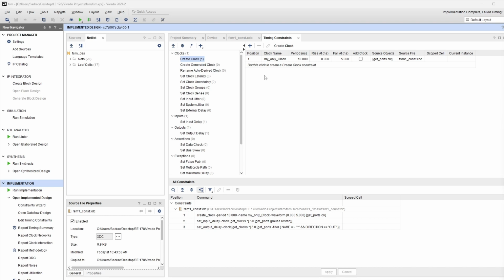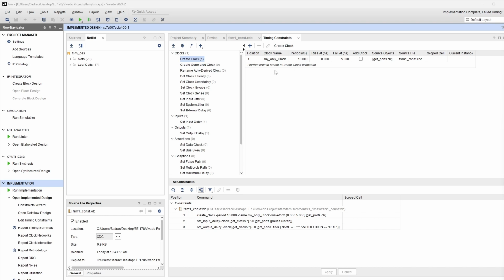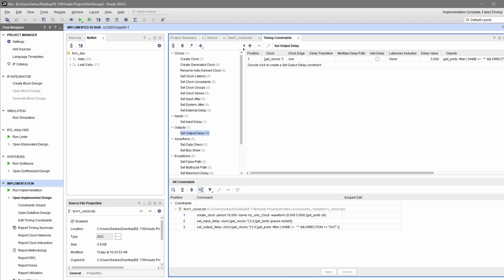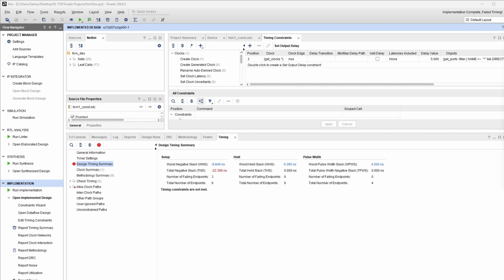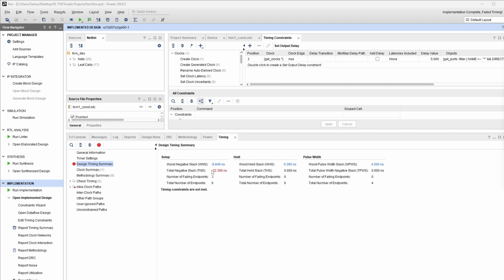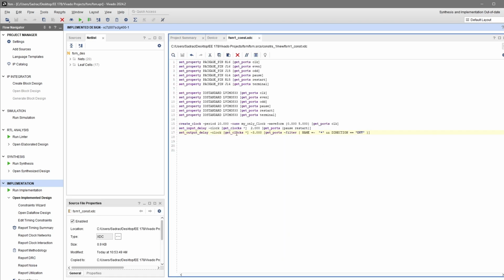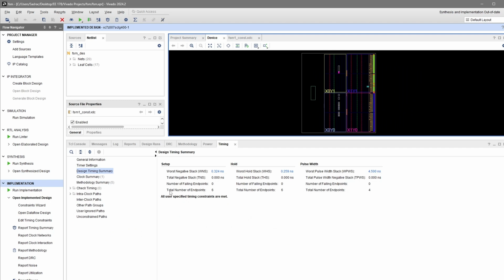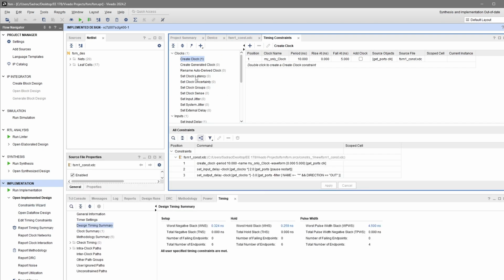Set Timing For Input and Output Delay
EE178 Lab 4